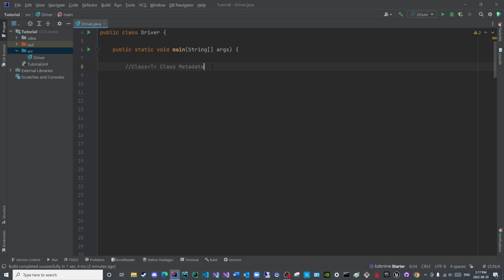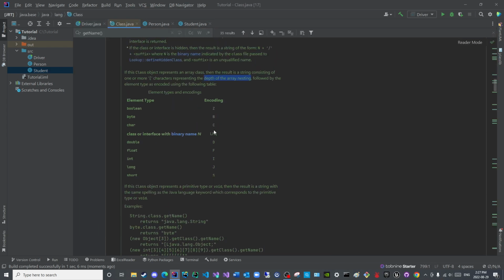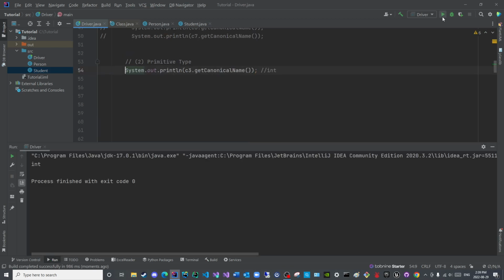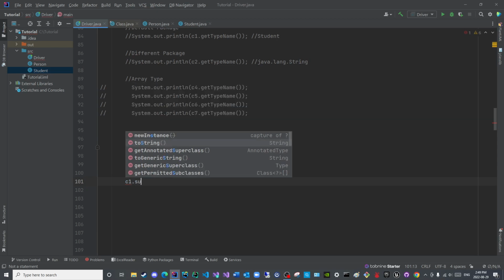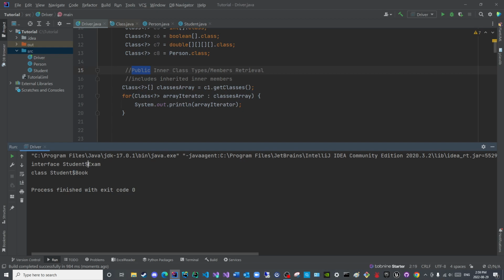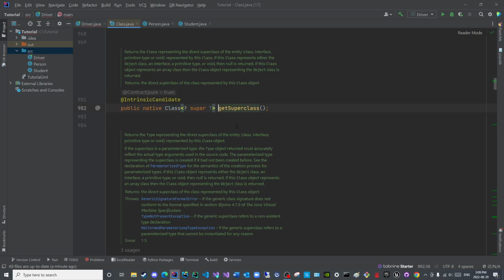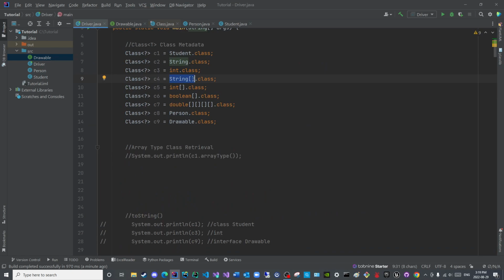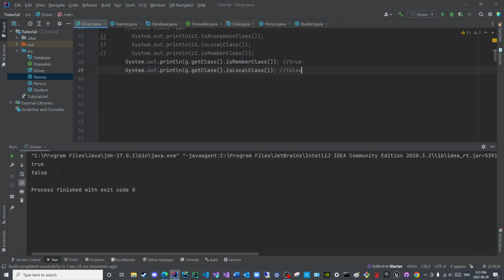Reflection Episode 03: Class Class Part 02 (Class Metadata Accessibility)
Contents:
The accessibility of metadata pertaining to a class, is demonstrated in this video.